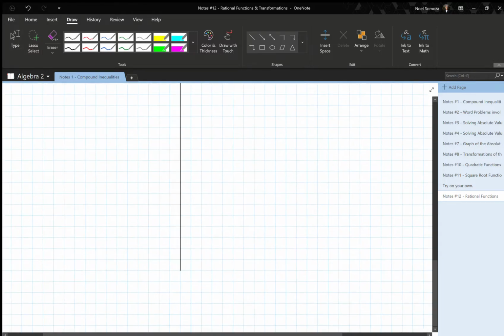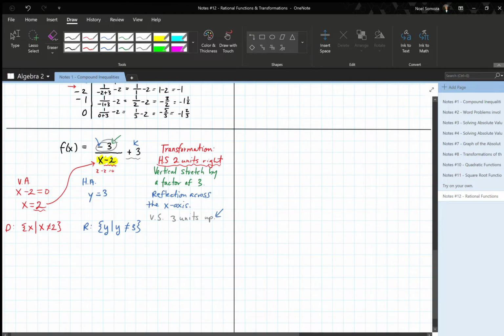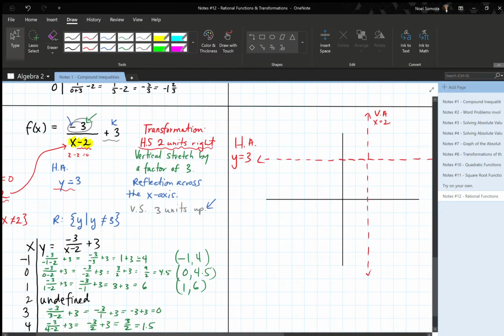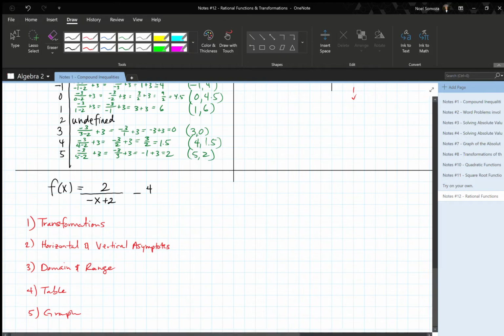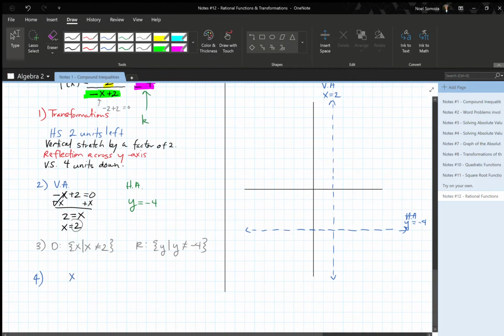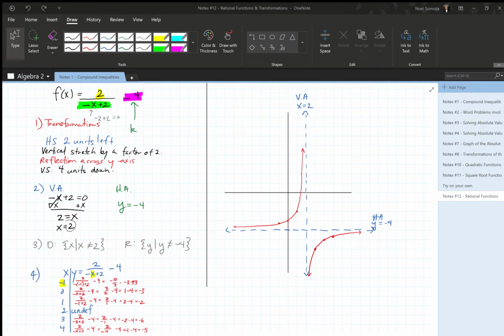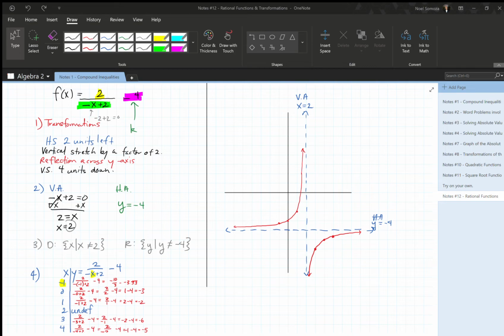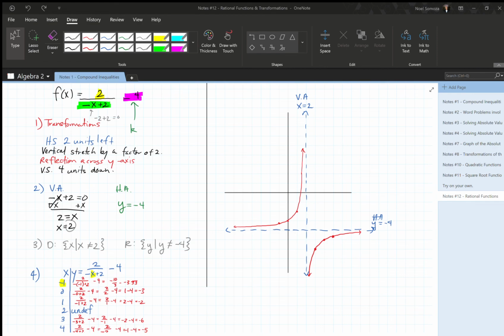Algebra 2: Notes #12 - Rational Functions & Transformations (PART 2)